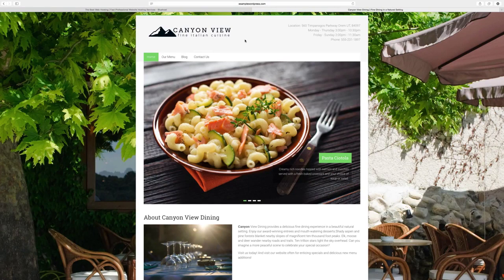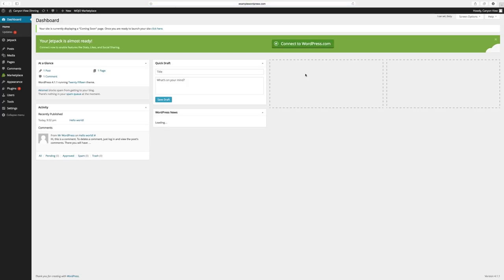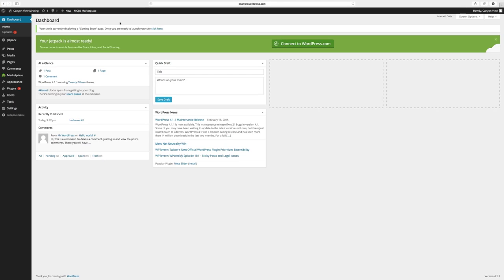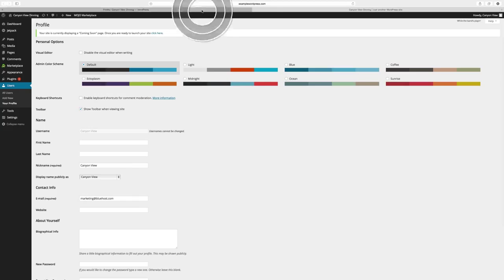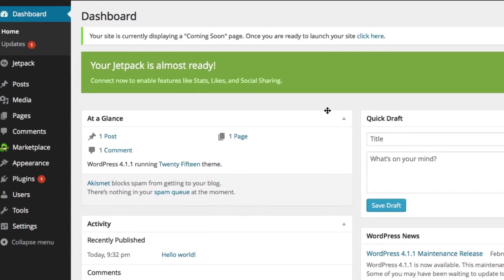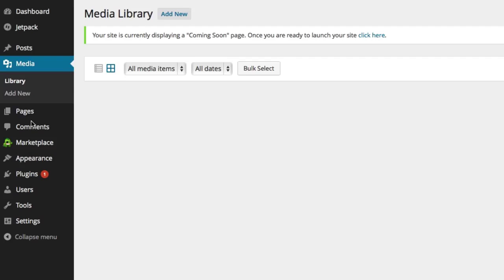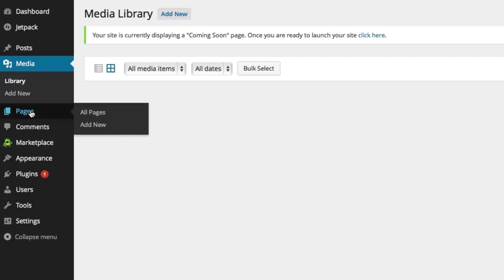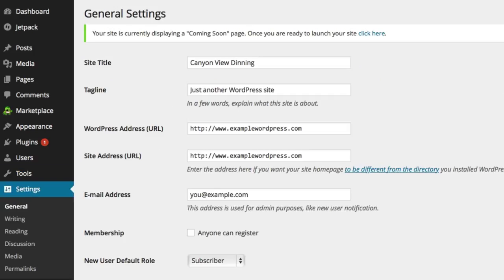WordPress Walkthrough Series 2 of 10 Login & Admin Area YouTube